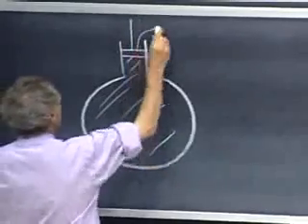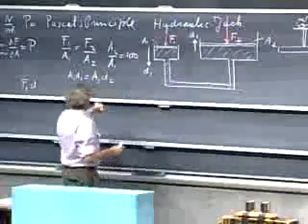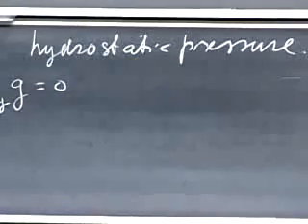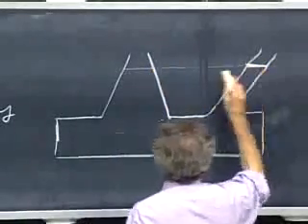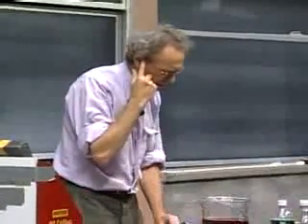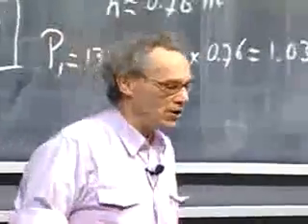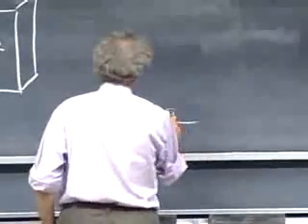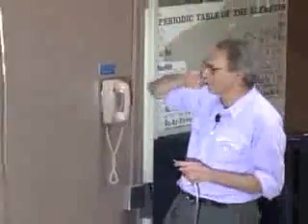Lec 27 8 01 Physics I Classical Mechanics, Fall 1999